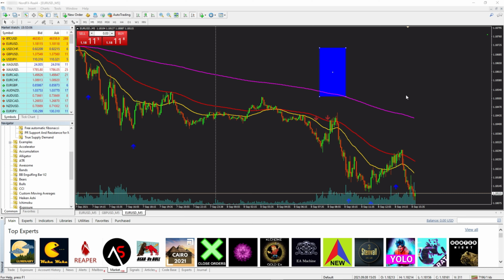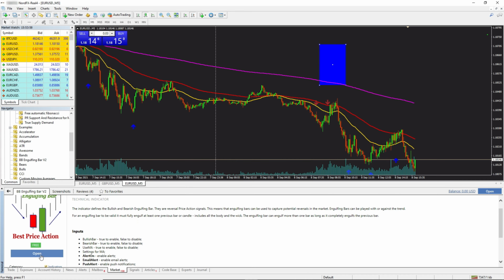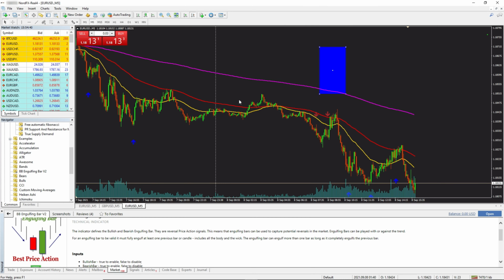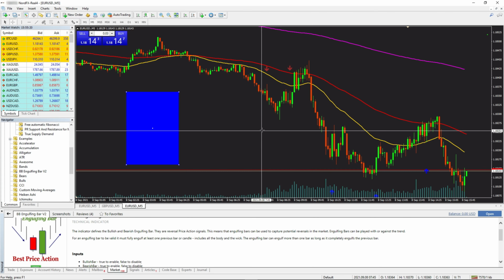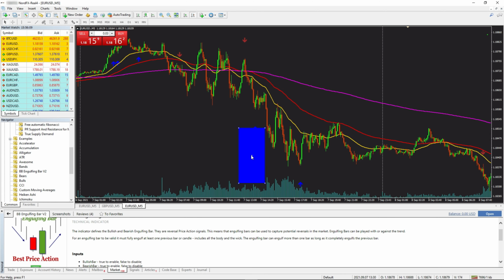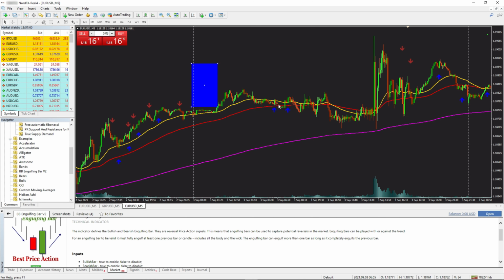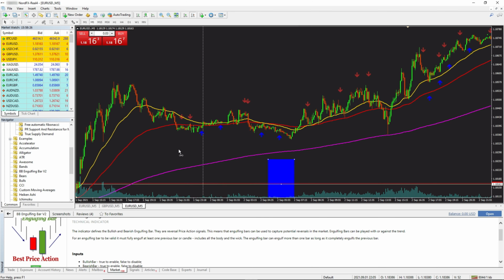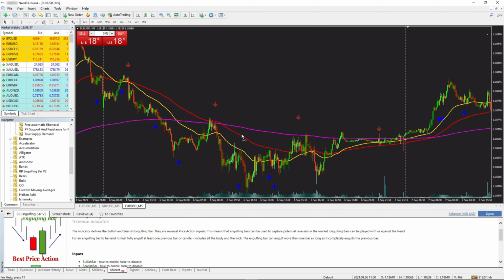20pip Moving Average Strategy | Forex Strategy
I show you what moving average strategy I use to gain pips from the forex market, it comprises three moving averages and an engulfing indicator.